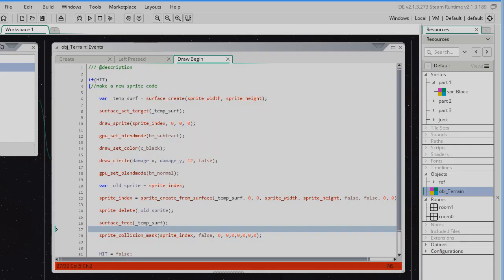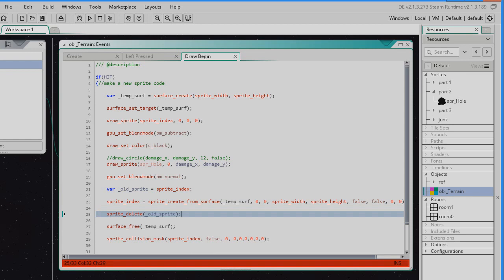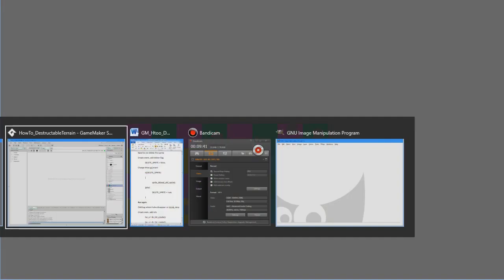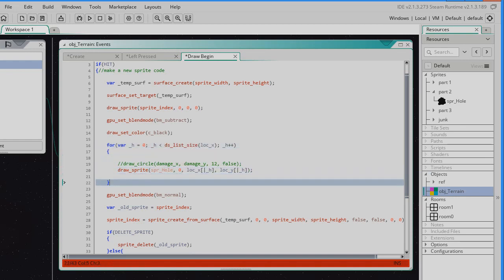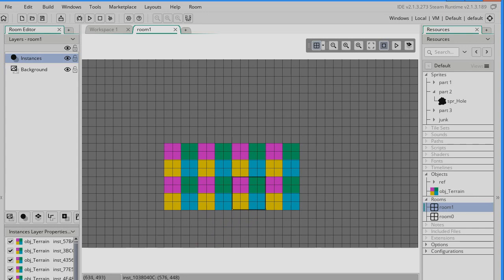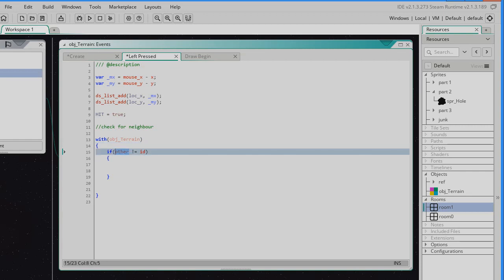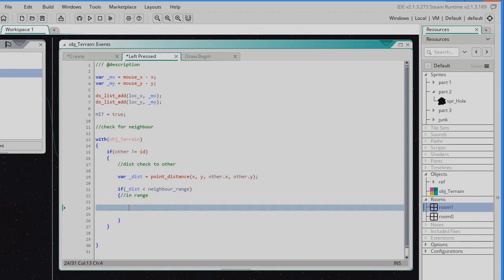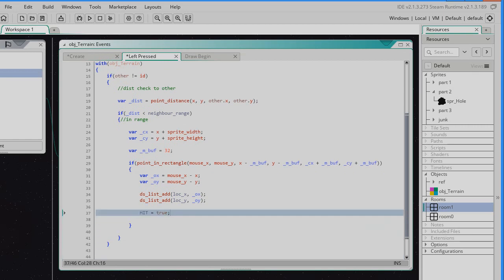How To - Make Destructible Terrain like Worms (Part 2) | Gamemaker Tutorial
Hey Peeps,

This is the second part of a gamemaker tutorial for creating destructible terrain just like you see in games like Worms. It's really simple to do and can be a cool feature for all sorts of games. This is a three part gamemaker tutorial series that takes you through creating the feature. It doesn't show you how to create a complete game, but this feature can be added to all sorts of games like platforms, shooters, and strategy games. The code in this gamemaker tutorial is flexible and robust, you can do all sorts of things with it.

In part two of this gamemaker tutorial I'm going to build on the previous lesson by adding mutliple terrain objects that interact with each other so you can build entire levels of destructible terrain.

If you have any questions or run in to any problems, let me know. I'll see how I can help. If you have any suggestions for things to add I'll do a fourth video.

If you make some interesting games from this tutorial, let me know, I'd love to check them out.

Gamemaker | Gamemaker Tutorial | Destructible Terrain | Game Development